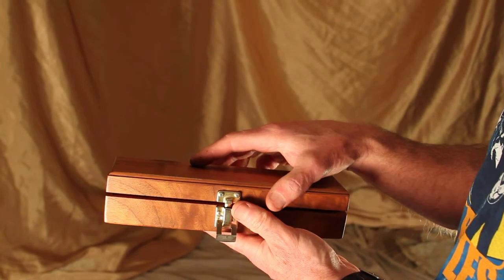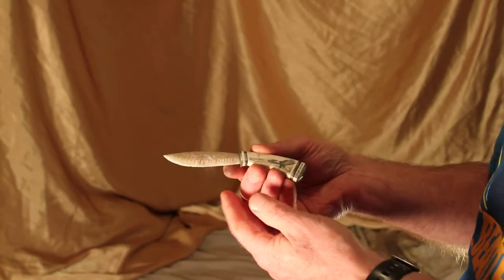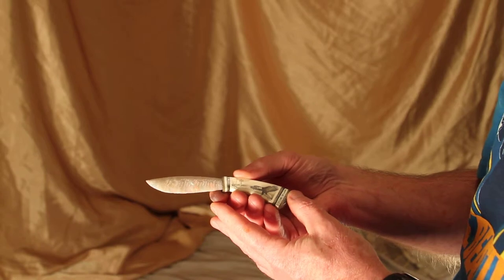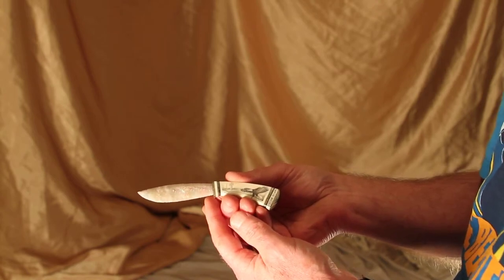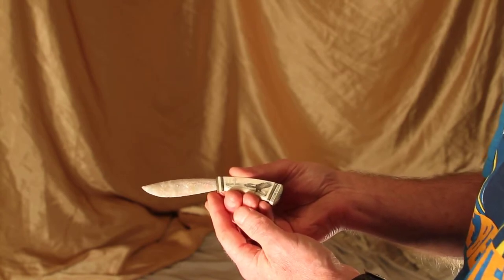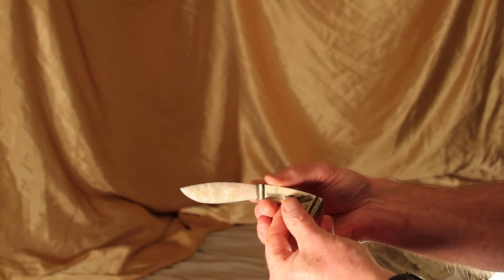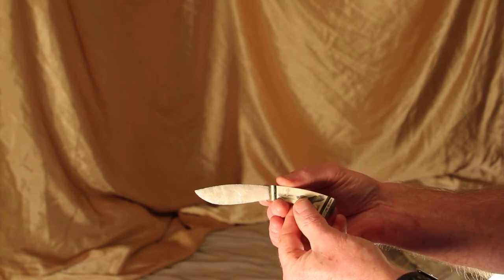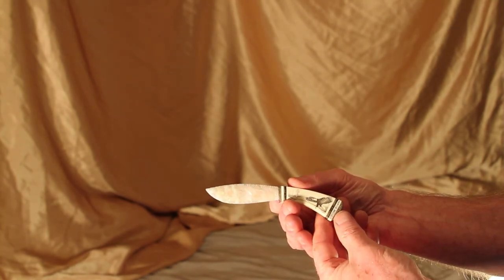An Australian Opal Knife. The blade is 30 carats of opal, and the handle is made of wooly mammoth ivory.